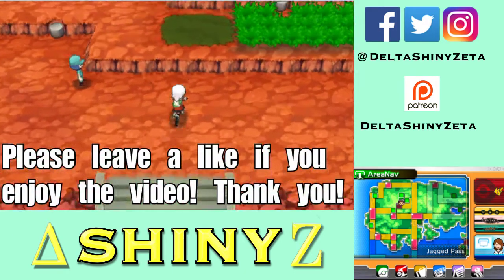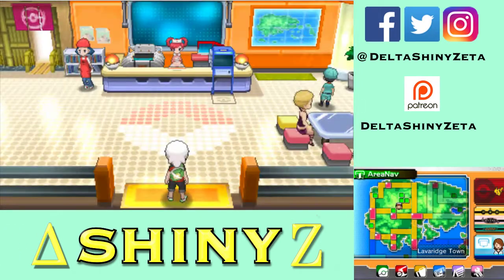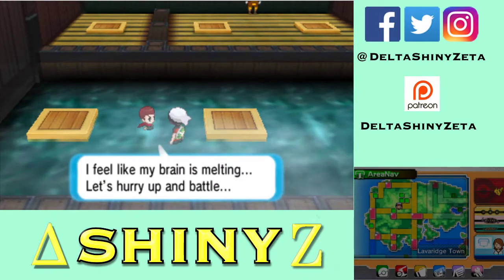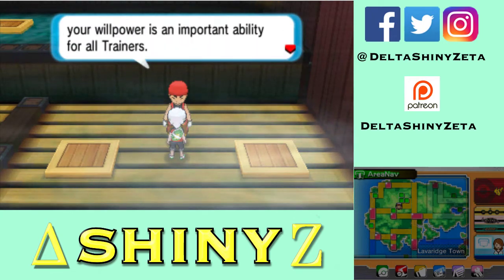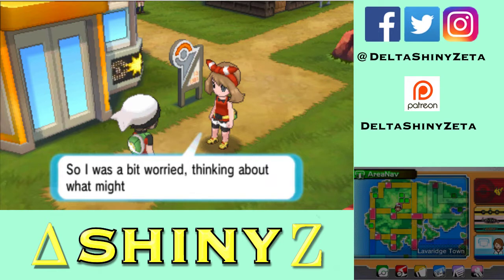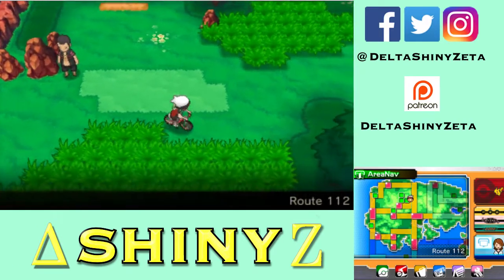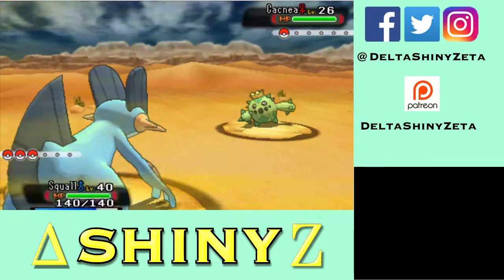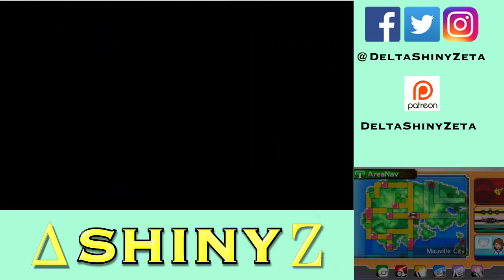Let's Play Pokemon Alpha Sapphire 3DS (Gameplay + Walkthrough) Part 11 - Flannery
Let's Play Pokemon Alpha Sapphire 3DS (Walkthrough w/ Gameplay & Commentary) Part 11 - We make it to Lavaridge Town and take on Flannery for the Heat Badge!